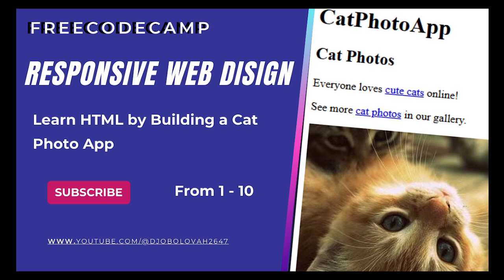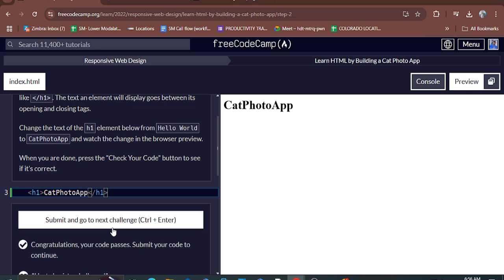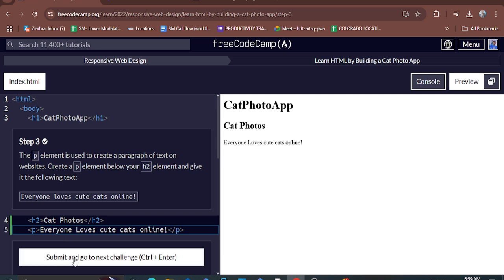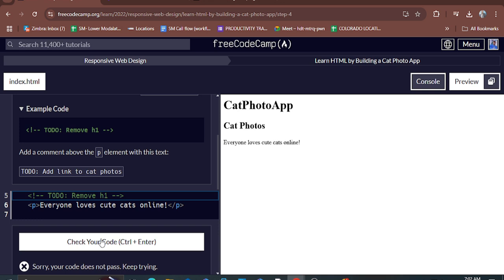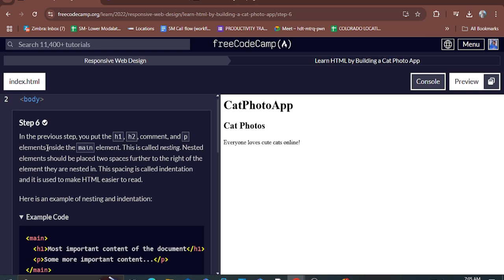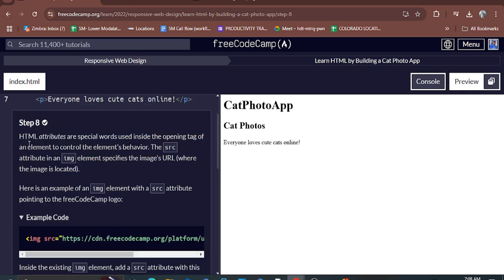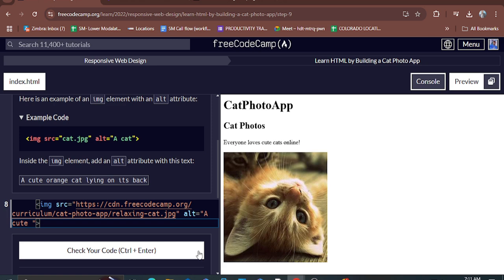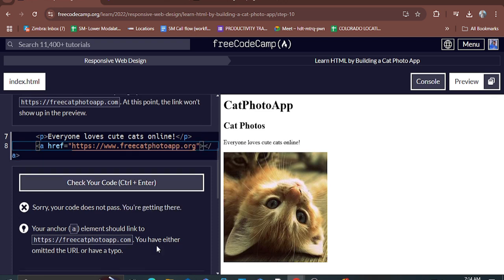Learn Responsive Web Design cat photo app with freeCodeCamp | Steps 1-10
In this video, we dive into the fundamentals of responsive web design with freeCodeCamp, covering steps 1 to 10. Whether you're a beginner or looking to solidify your skills, this series will guide you through essential techniques like flexible layouts, CSS media queries, and adaptable typography. By the end, you'll understand how to create websites that look great on any device, from desktops to mobile. Follow along as we break down each step with practical examples, easy-to-follow explanations, and tips to improve your design skills!

00:00 Introduction
02:00 step - 1
03:30 step - 2
05:10 step - 3
07:04 step - 4
10:14 step - 5
12:17 step - 6
14:21 step - 7
15:20 step - 8
17:17 step - 9
19:03 step - 10